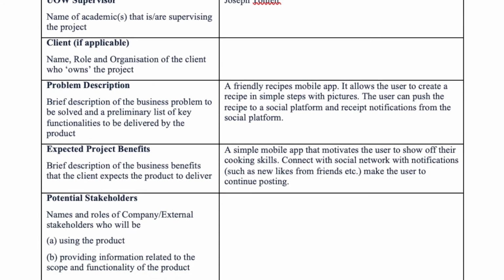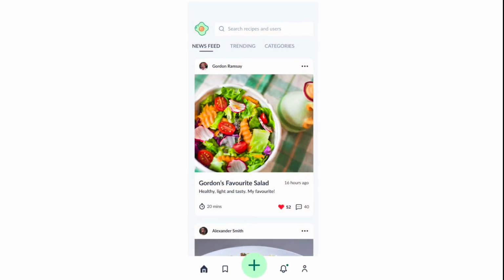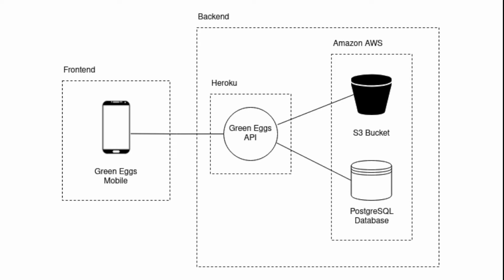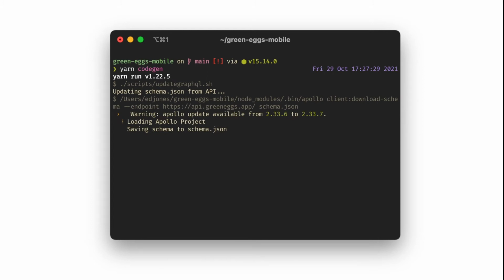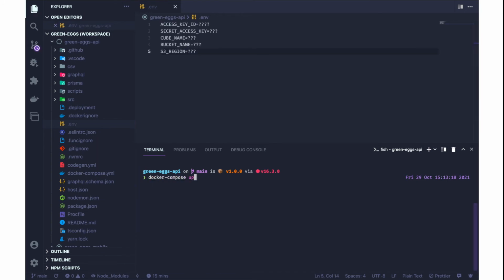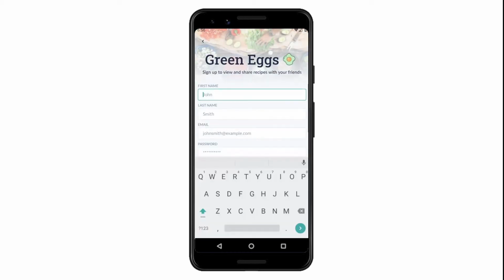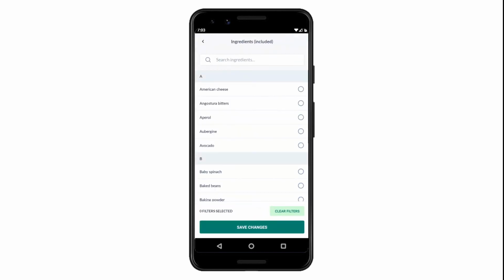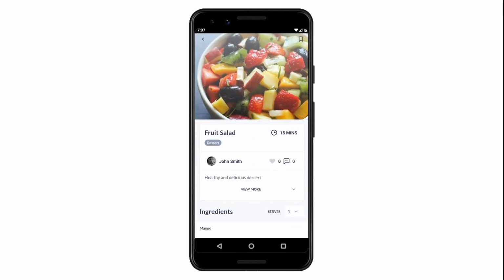Green Eggs Technical Video